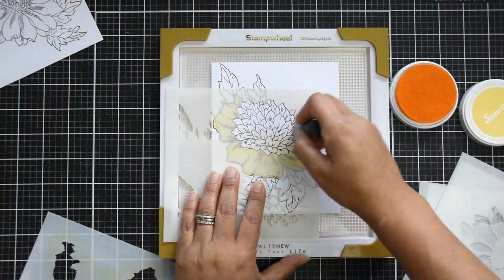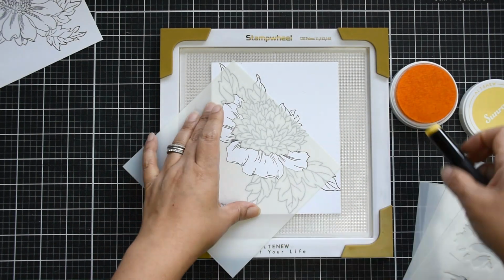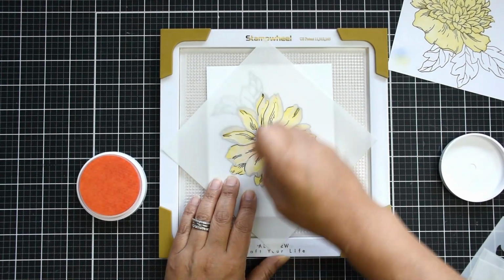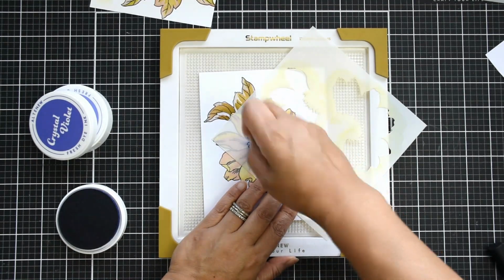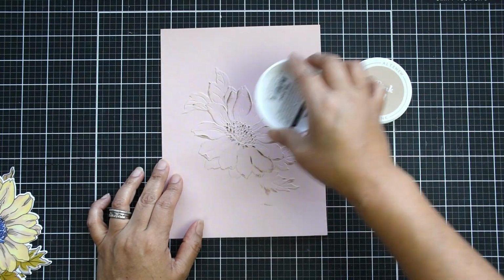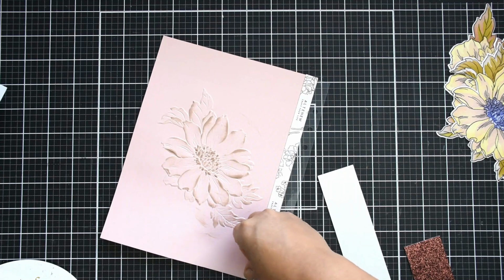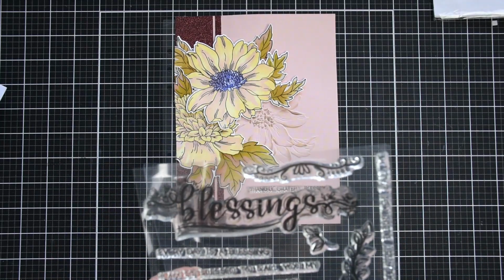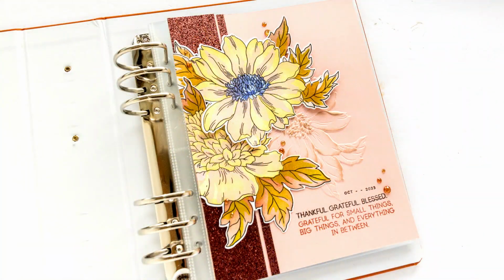Adding A Touch of Fall to Memory Keeping | Inspired By A Card with Nathalie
Hey there, crafty friends! Nathalie DeSousa here, dropping by to inspire you with a scrapbooking video tutorial on how to add a touc of fall to memory keeping layouts.

More details on this project can be found in my blog post

• 16 Mini Ink Blending Brush Bundle (4 Sets of 4 Brushes)